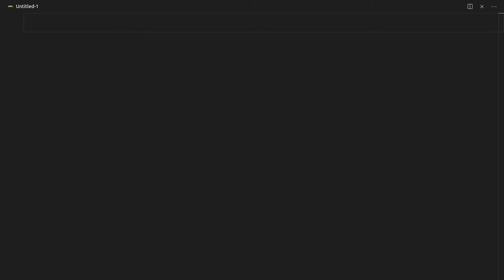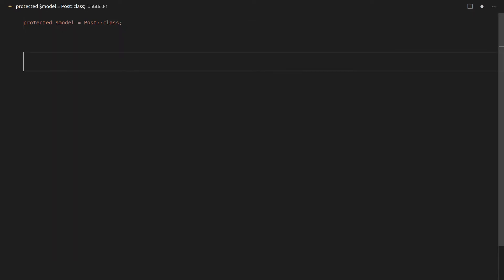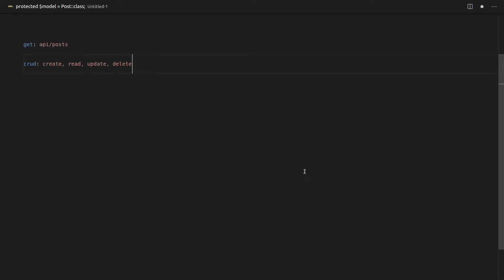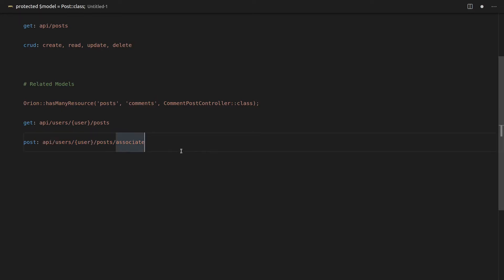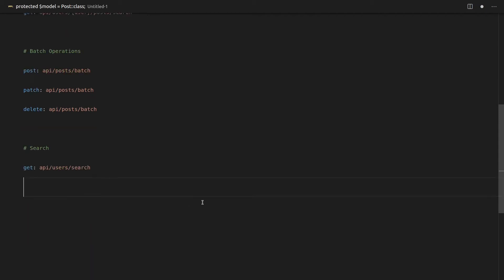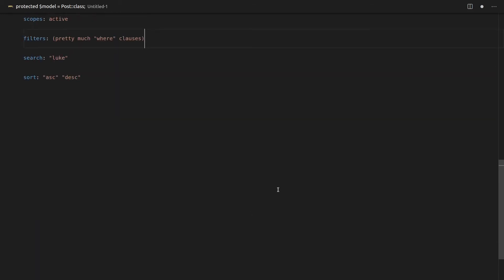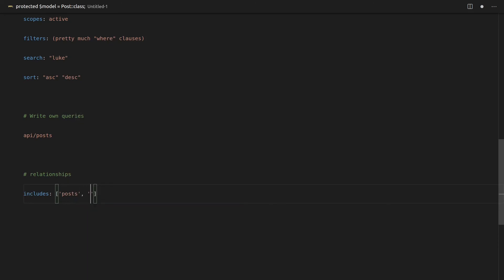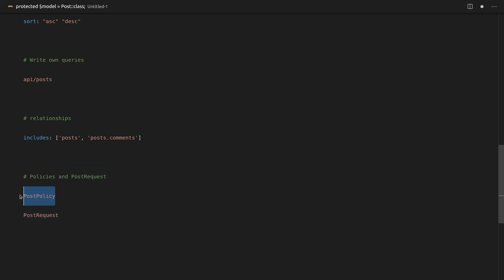Laravel Orion - Orion Will Rock Your World!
Build an API in a FRACTION of the time WITHOUT losing flexibility!

- Filter, Sort and Search INCLUDED (access many eloquent query features)
- Relationships are supported!
- Cut your API code in half (or in my case, WAY more than "in half"